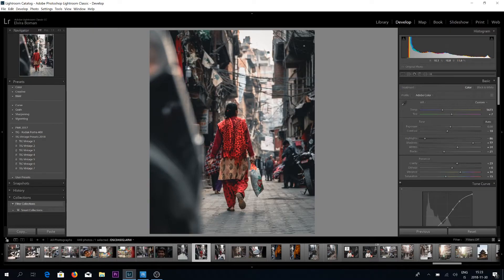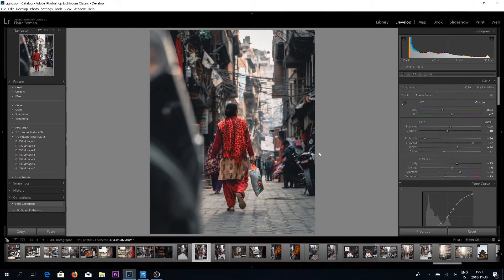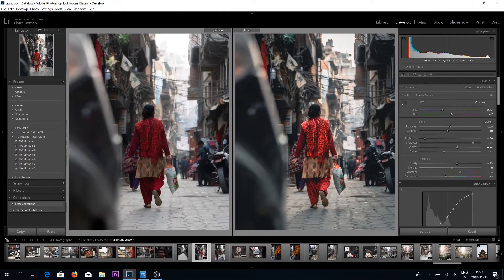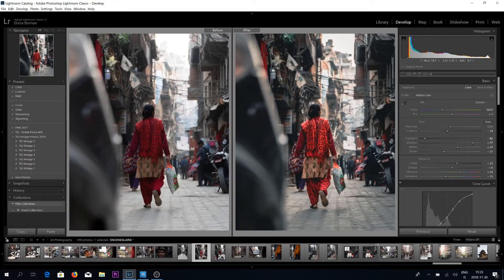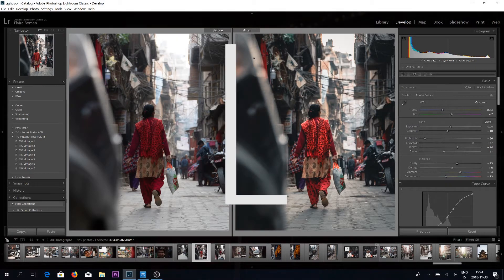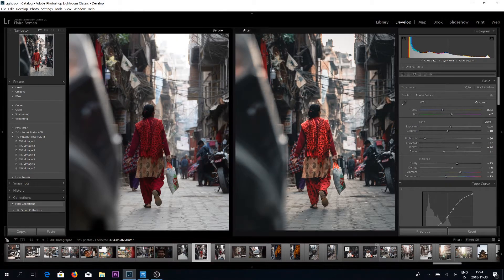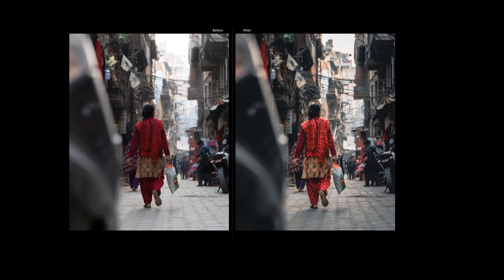Lightroom Before and After Shortcut | Lightroom Tutorial